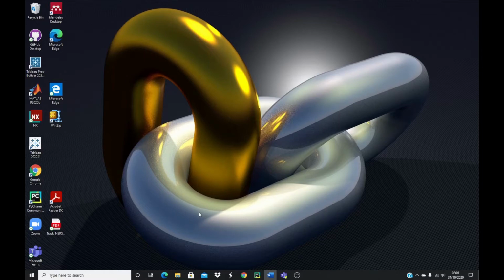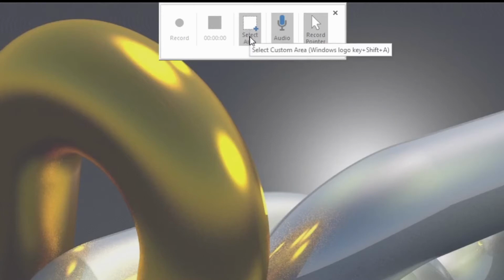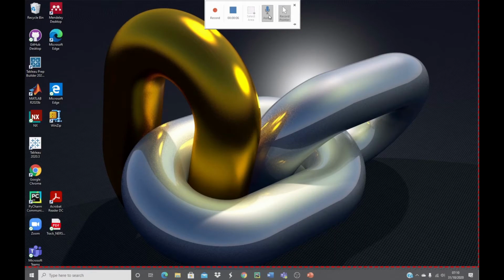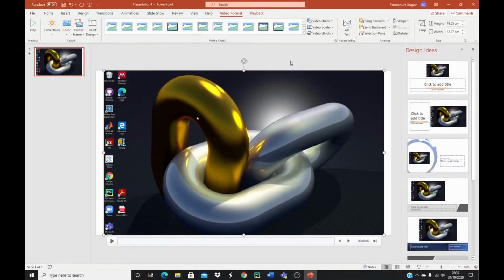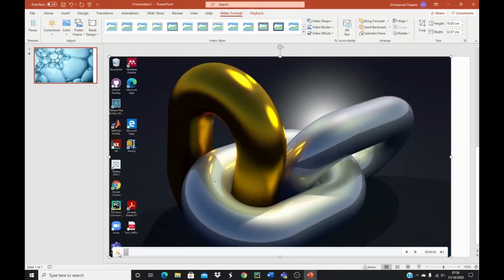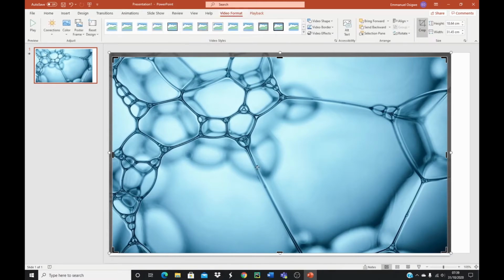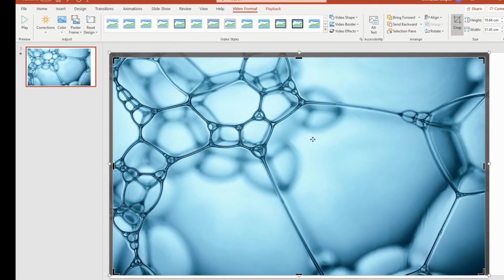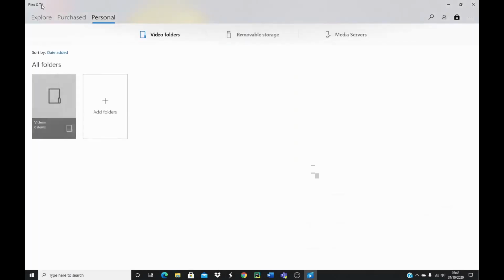PowerPoint Tutorial - How To Record your Computer Screen with Microsoft PowerPoint - Simple Steps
Learn how to record your computer screen with Microsoft PowerPoint. For the simple steps to record your screen and create videos from your recording.
0:00 - Intro
0:44 - Open and set-up for recording
2:48 - Start Recording
5:08 - Edit your recording
7:14 - Create a video file from the recording
9:53 - Wrap up